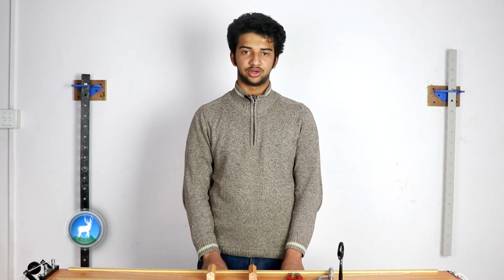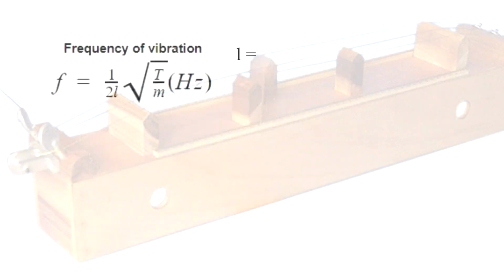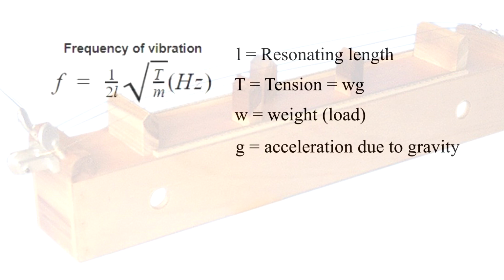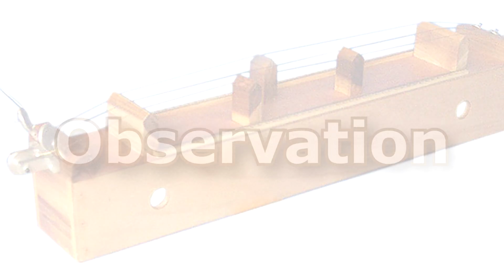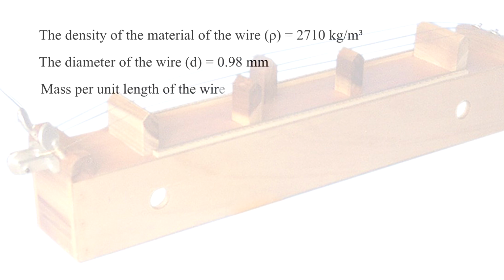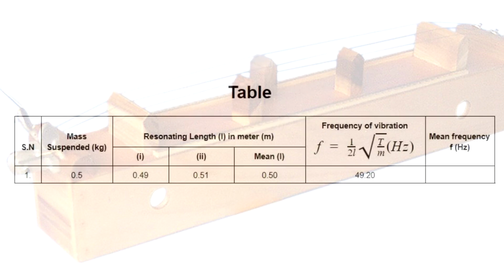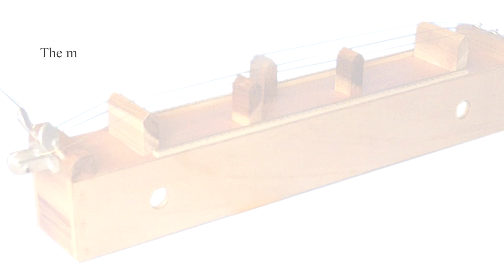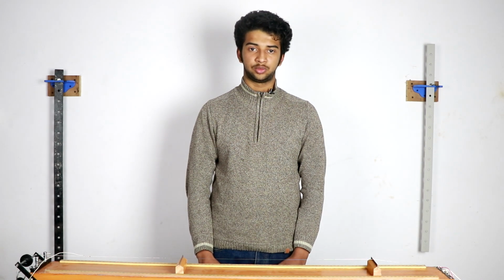DSS plus 2 | Calculation of Frequency of AC mains using Sonometer